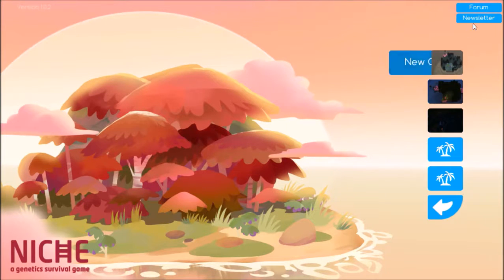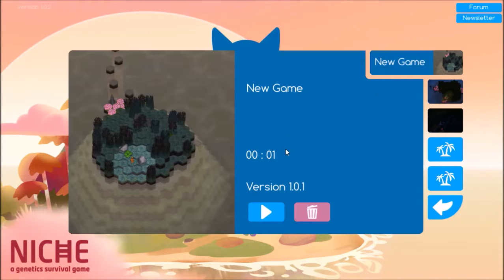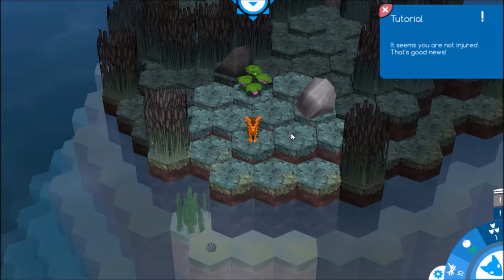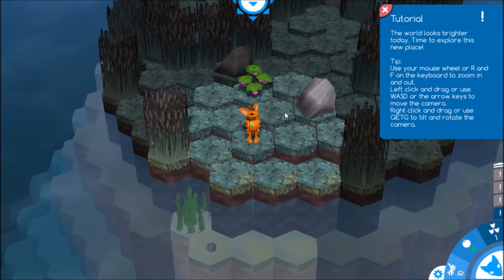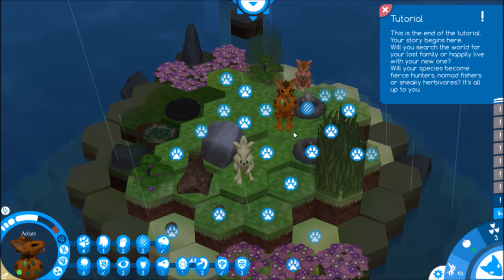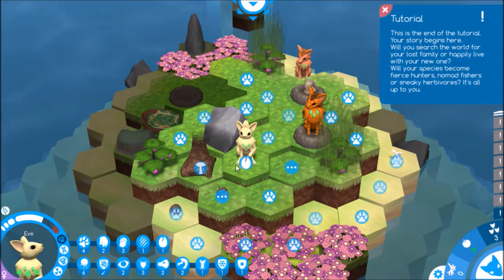niche - a genetics survival game - My 1st Impressions - Nintendo Switch & PC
nichegame pc gameplay 3/09/2020 switch release date
Niche - a genetics survival game is a fresh blend of turn-based strategy and simulation combined with roguelike elements.
Shape your own species of cat/fox/bear/dog-like animals based on real genetics. Keep your animals alive against all odds, such as hungry predators, climate change and spreading sickness.
If your species goes extinct the game is lost and your evolution needs to start anew.
Key Features:
Real genetics for breeding system
Over 100 genes to shape your species
Procedurally generated worlds and animals
4 biomes featuring different predators, prey and flora to explore
Game mechanics inspired on population genetics